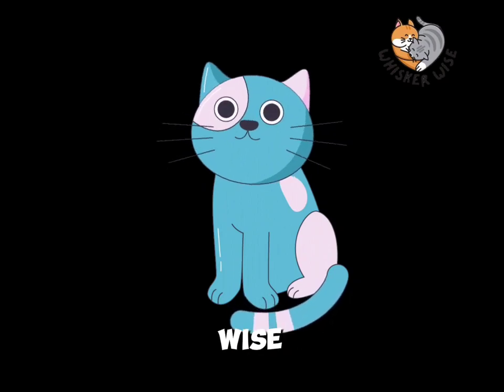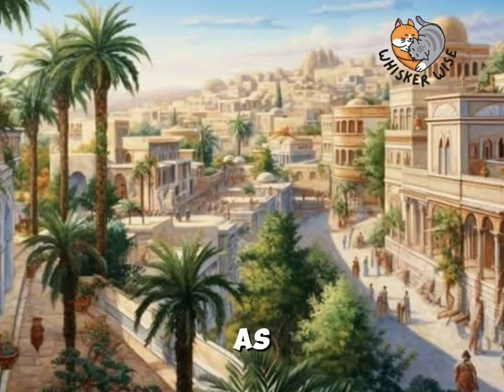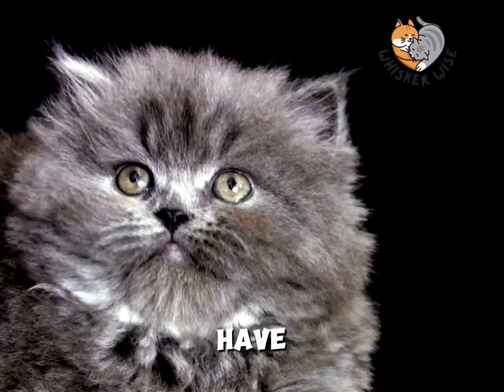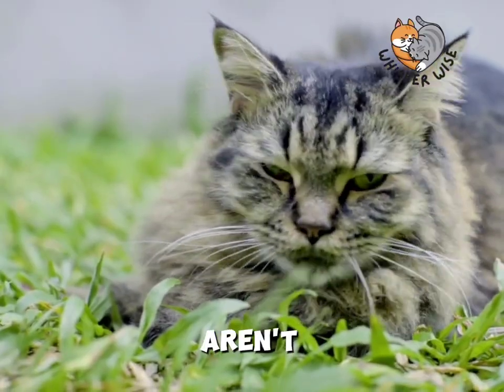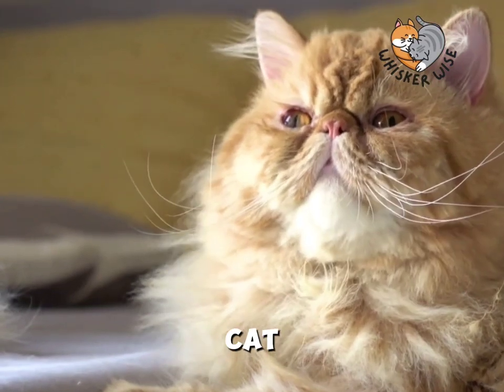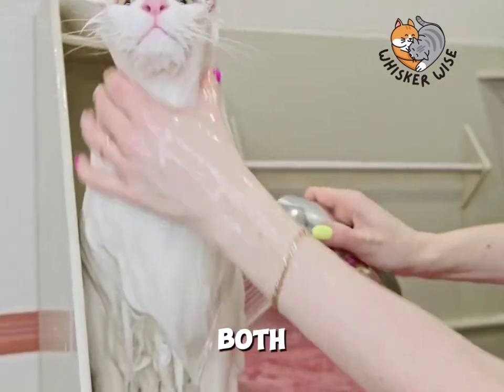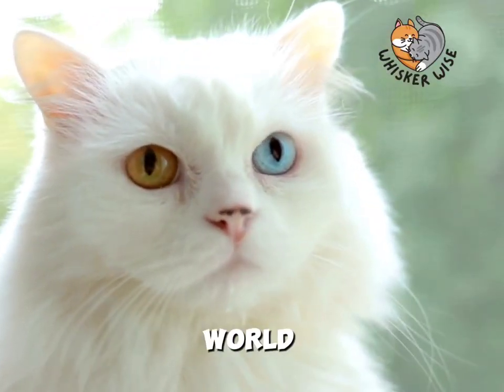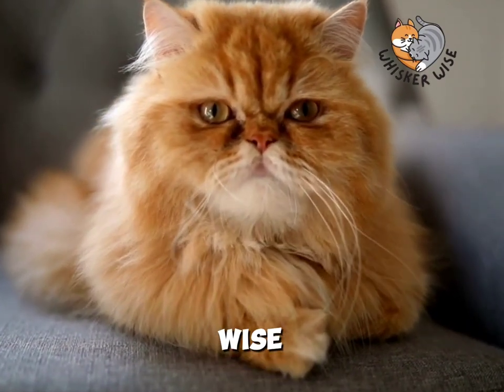PERSIAN CAT "The Royal Cat"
"Welcome to Whisker Wise, your ultimate feline-friendly destination! 🐾 Our channel is dedicated to all things cat-related. From the mysteries of their nine lives to the tips and tricks of their care, we cover it all. We're here to help you understand your furry friends better, providing in-depth information about their behavior, health, and well-being. Whether you're a seasoned cat owner or a newbie, Whisker Wise is your go-to source for reliable, engaging, and fun cat content. Join us on this purr-fect journey and become a part of our cat-loving community.